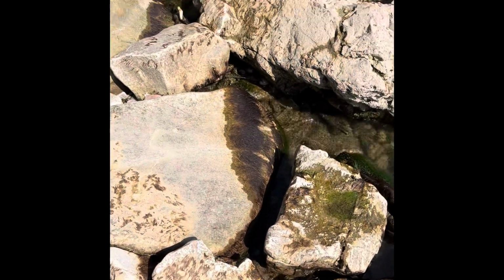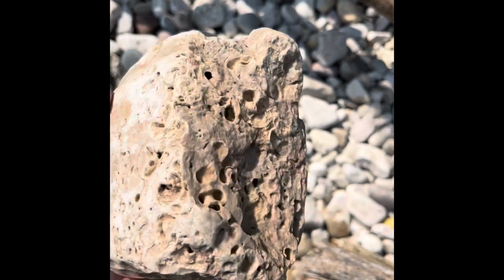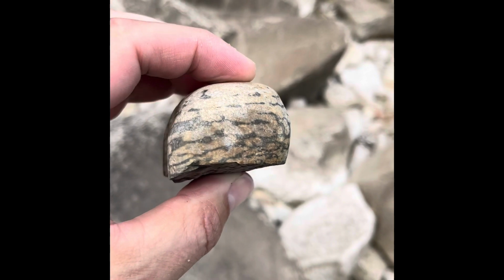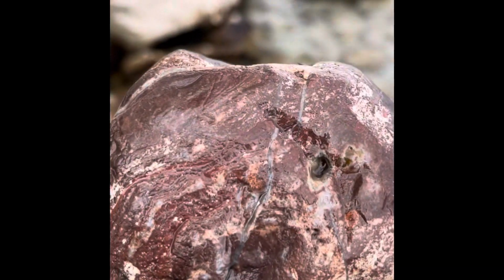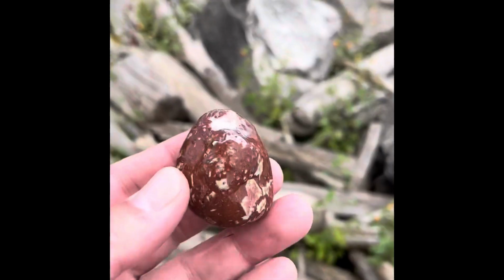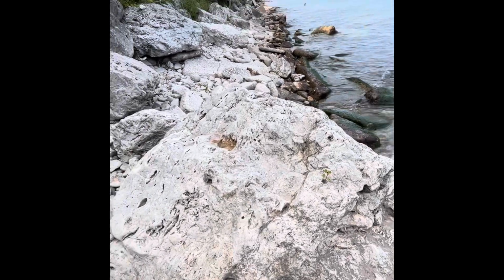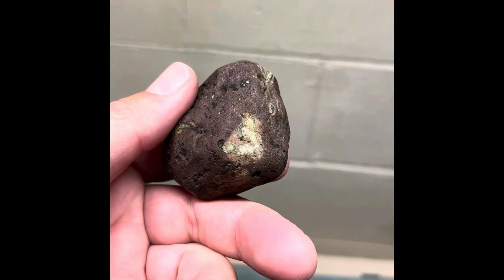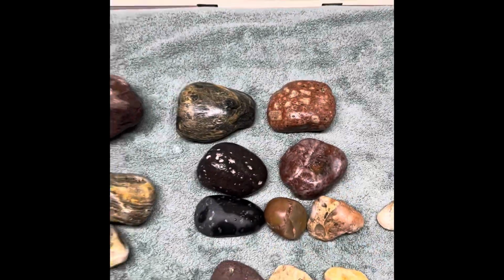Lake Michigan Rock Hunt | Galaxy Stones Galore!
Another Lake Michigan rock hunt on my favorite beach!